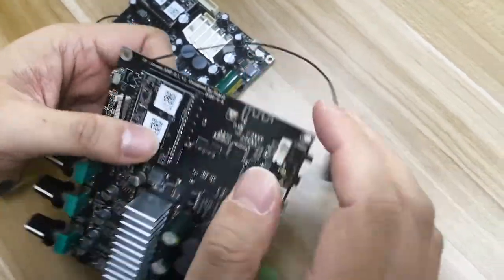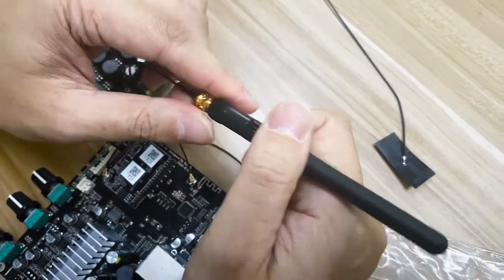How to connect Audio Amplifiers and Audio Preamplifiers to your Speakers?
In this video, we introduce how to install and set up our audio amplifiers and audio preamplifiers before starting to use. It also includes how to reset the devices and other basic operations. We hope that through this video, you will learn how to build your home audio system quickly!

Recently, we have found that many people have started to join Arylic, but without much knowledge of our system. So, we decided to release a series of videos about our system and some helpful tutorials to show you how easy to get started. Your support is our motivation to create more quality contents!
0:00 Audio Amplifiers& Audio Preamp Connection Tutorial
0:17 S10 Mini Stereo Amplifier Connection
2:33 Reset Button
3:05 Default to Wifi Mode
3:30 Up2stream Mini V3 Audio Receiver Board Connection
3:51 Up2stream Pro V3 Audio Receiver Board Connection
4:00 S50 Pro Wifi & aptx HD preamplifier Connection
5:36 A30 Mini Stereo Amplifier Connection
6:13 Set up Green Connector
7:09 A50 Class D Stereo Amplifier Connection
7:59 Up2stream Amp V3 audio amplifier board & Up2stream Amp 2.1 Subwoofer Amplifier board Connection
10:08 External Antenna Setup